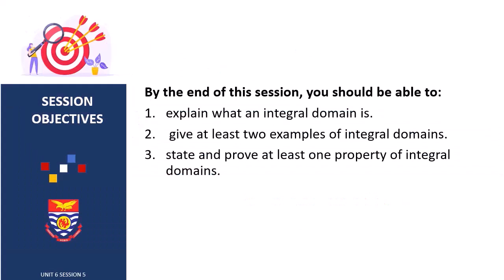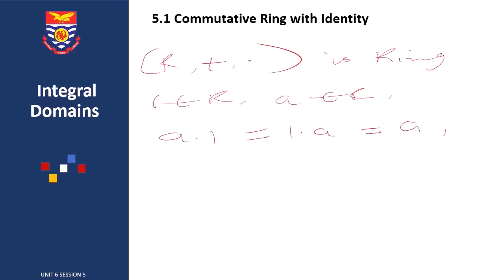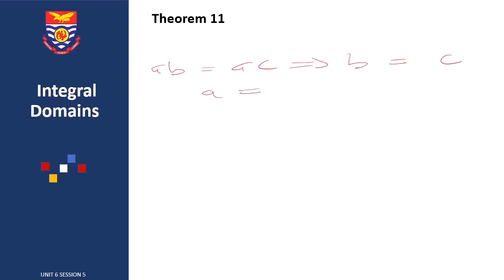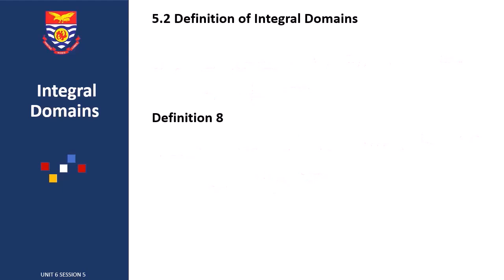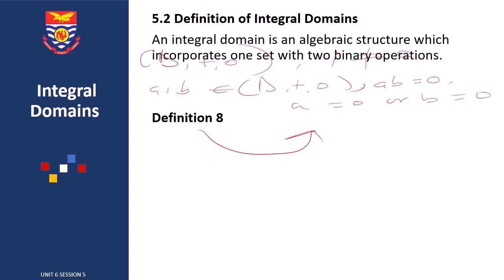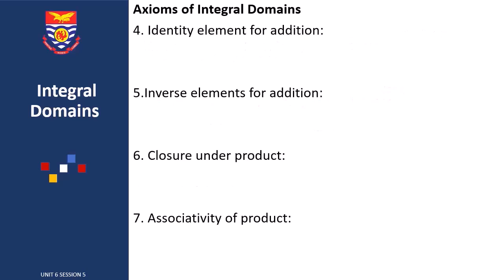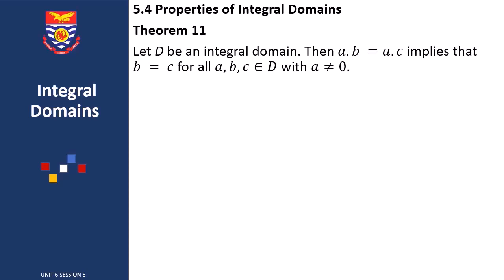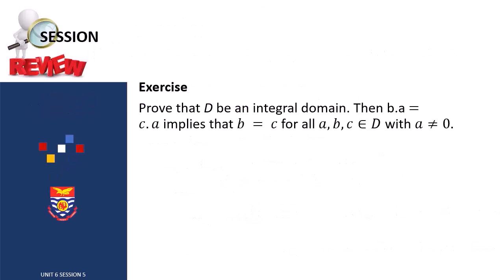Introduction to Abstarct Algebra Unit 6 Session 5